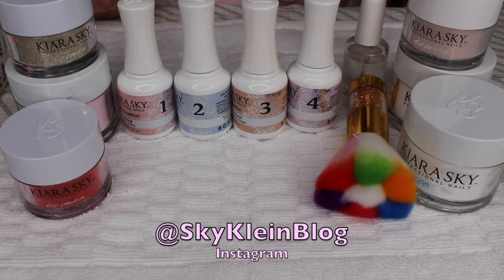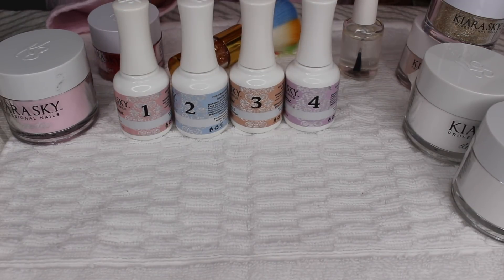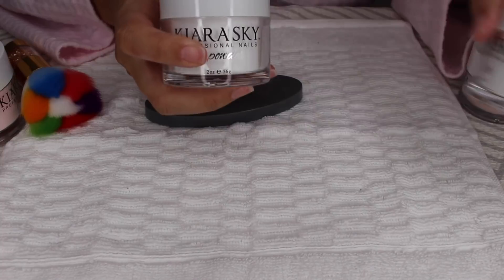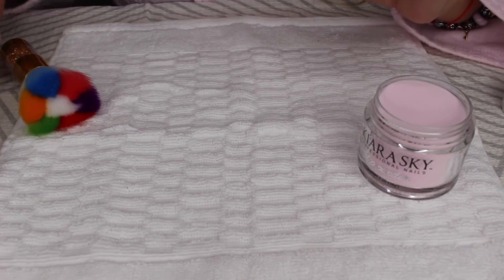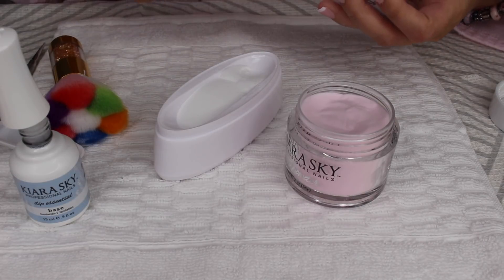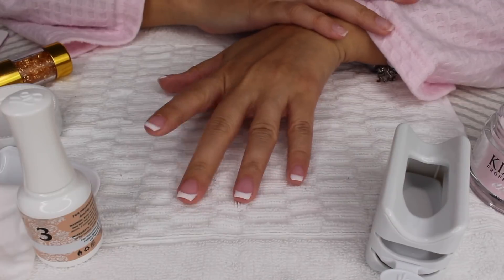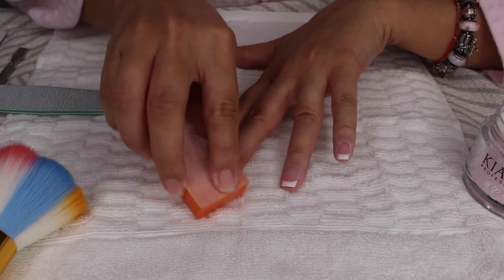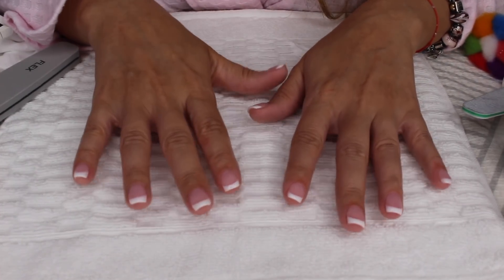DIY: French Manicure Dip Powder System using Kiara Sky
DIY: Kiara Sky French Manicure Dip Powder System Demo| Review. I hope this video inspires you to do this at home! It's easy and with time it becomes even easier. Thank you loves for watching and for supporting my channel! Lots of love! ❤️ Sky ❤️

Link to the essentials kit from amazon bellow